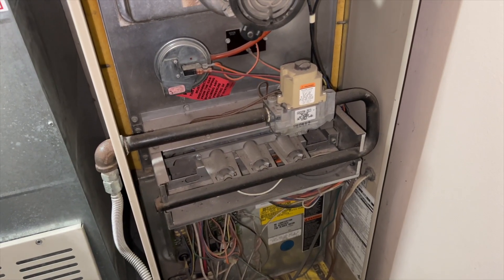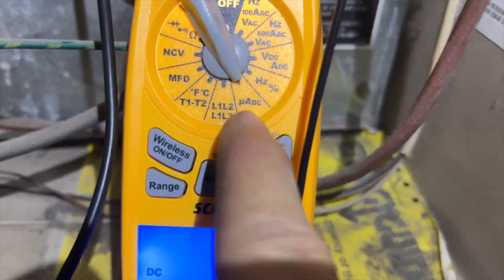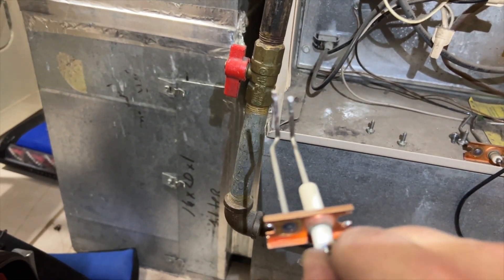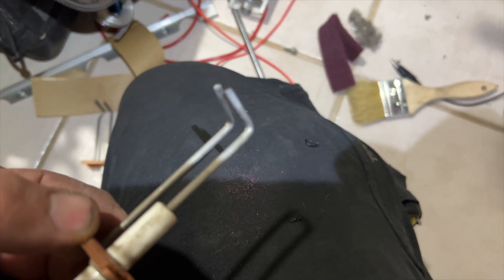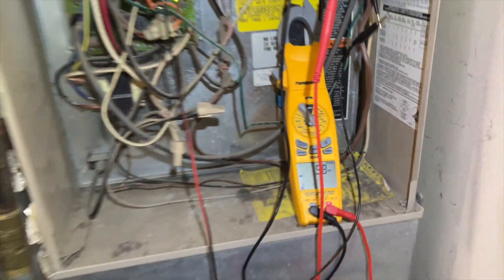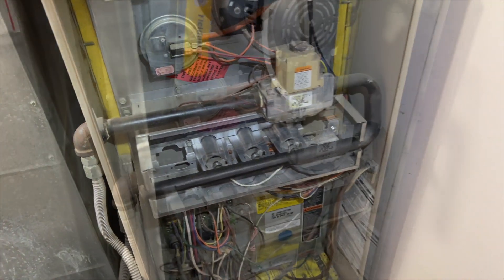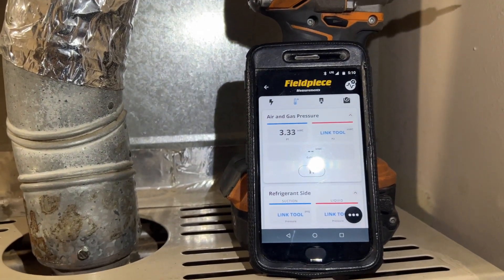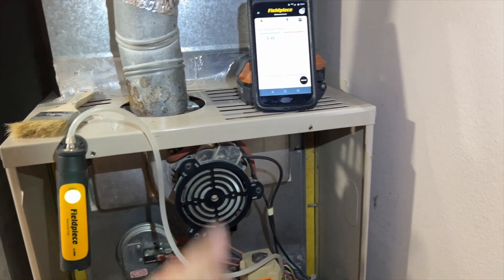No Heat. Lack of Maintenance. Burner Lites Then Goes Out EP105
No heat call.  Found the burners not staying lit.  Found that the unit hasn't been serviced for quite some time.  Found the flame sensor dirty and not detecting the flame, the burners were dirty, the filter was dirty, and the gas pressure was high.  Sometimes just performing a preventive maintenance to fix the issue.